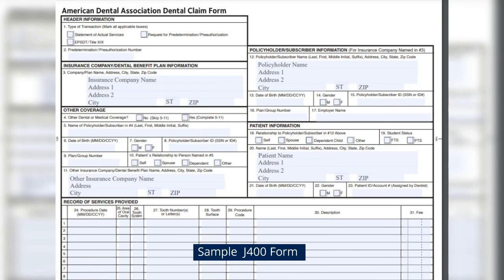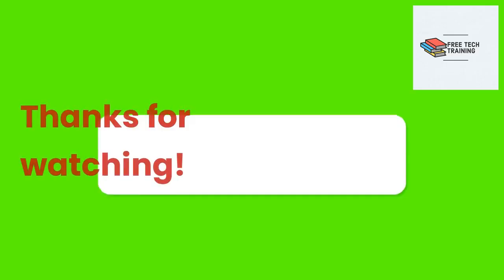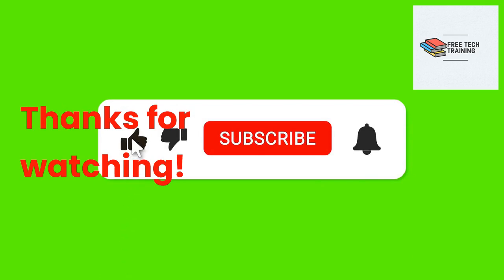Different Types of Claim Form .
Welcome to Healthcare  Business Analyst Training .
Today we are going to learn about different types of claim form .

Please watch my basic business analyst to learn more concepts .

What is a Database ? What is SQL ? Learn SQL basics in 10 days . SELECT , INSERT, UPDATE & DELETE